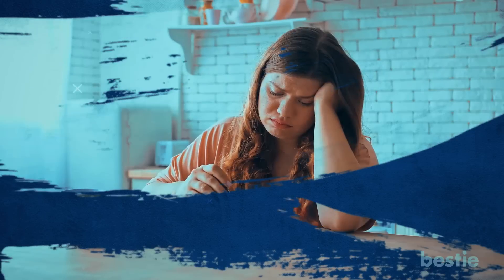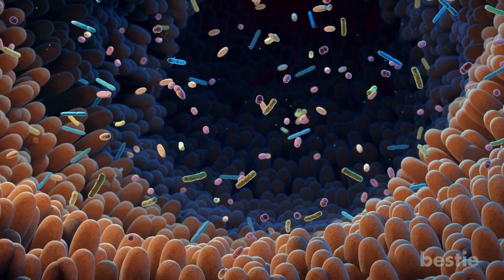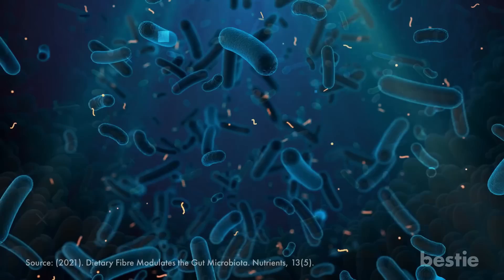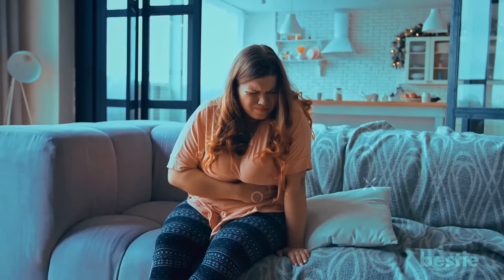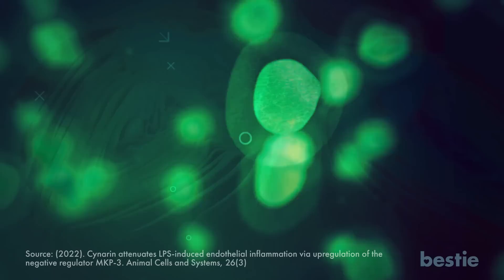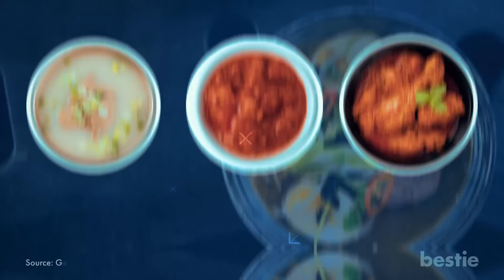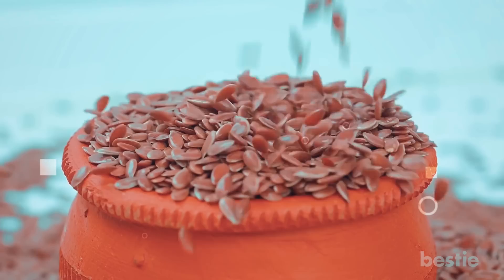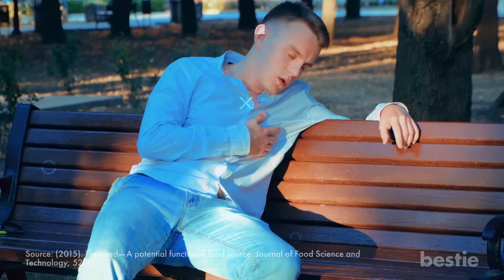Ditch the Probiotics: THESE Foods Will Change Your Gut Health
When considering our overall health, many of us overlook that our body contains a vital 30 feet long gastrointestinal tract that needs caring for. And did you know that around 70 million people in the United States are affected by some or other gastrointestinal issue?
But how should we take care of our gut? Besides probiotics, what else can improve your gut function? So, Stick around till the end of the video, and we’ll answer all your questions and more!

⌛Timestamps:
⏱️Intro - 0:00
⏱️What is Probiotics? - 00:56
⏱️Psyllium - 02:12
⏱️Artichoke - 04:36
⏱️Bone Broth - 06:54
⏱️Flax Seeds - 08:44

✍️ Summary:
Do you want to explore other gut-friendly foods besides probiotics? Here are a few options:
1. The first food on our list is psyllium, a common bulk-forming laxative derived from the husks of the Plantago ovata plant’s seeds.
2. Next up, we have the super-healthy artichoke!They enjoy a rich legacy as a medicinal plant that had been a one-stop solution to the digestive problems of ancient Greeks and Romans.
3. Another shot at making your gut happy can be by including bone broth in your diet: Research shows that bone broth intake can help improve your gut health due to its rich gelatin composition, which binds water in your gut and help you ease the food movement
4. And lastly, flax seeds: Not only do they enhance the taste, their rich nutrient composition ward off almost every other health disorder, especially the ones related to your digestive system.